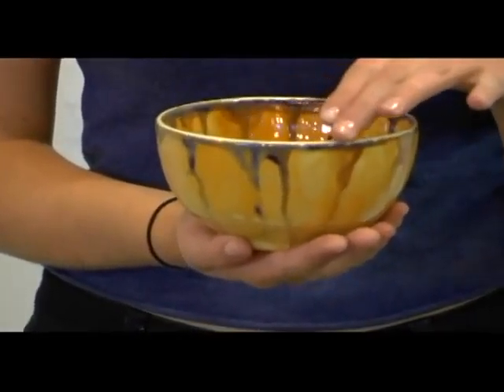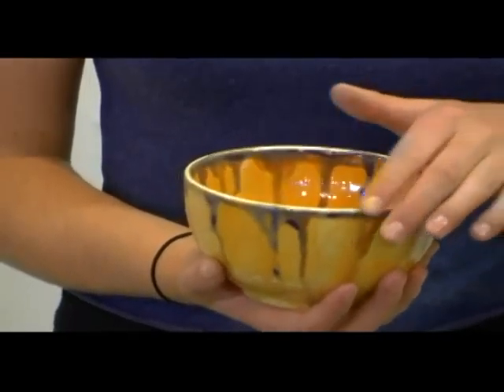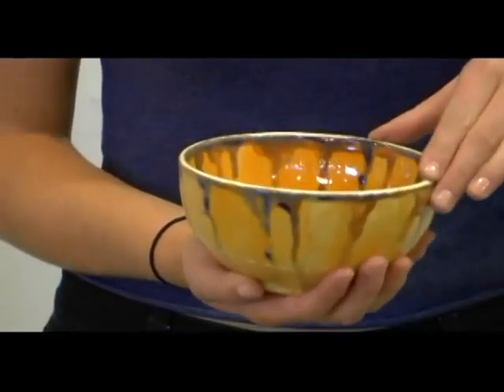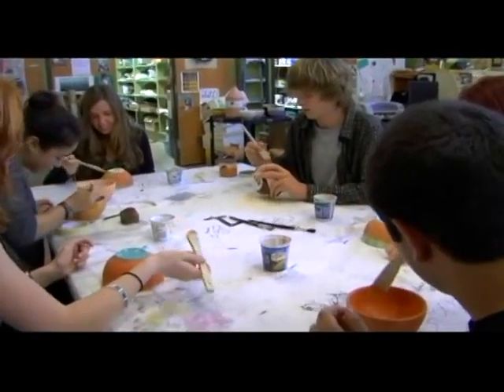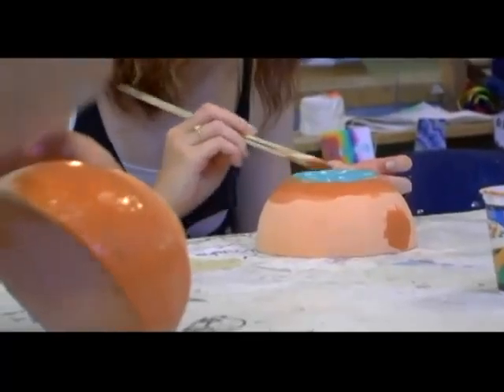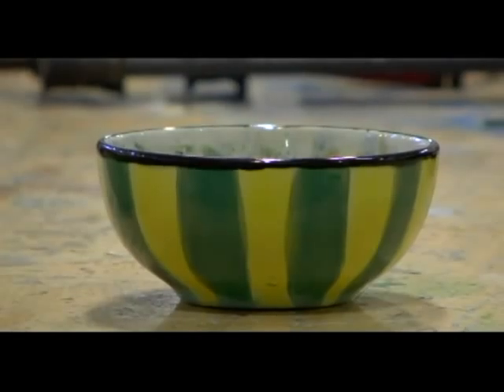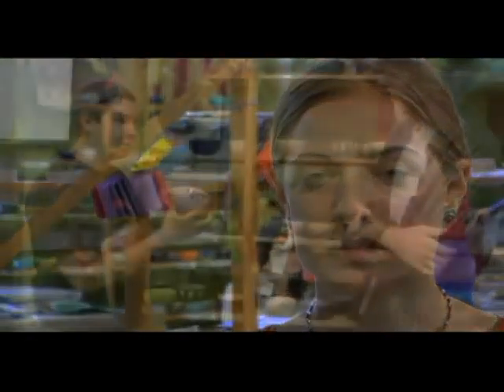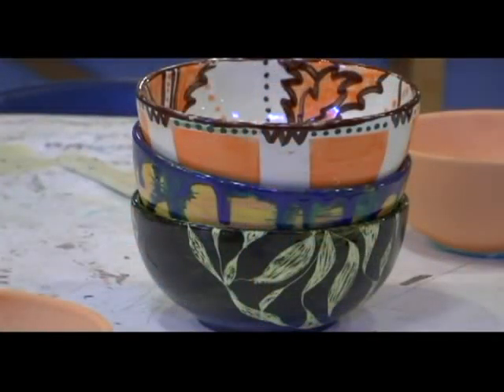Midlothian High helps Freedom House